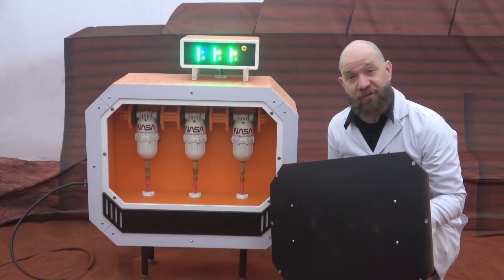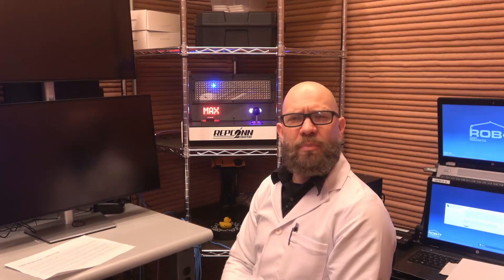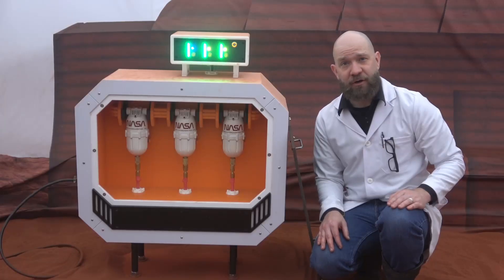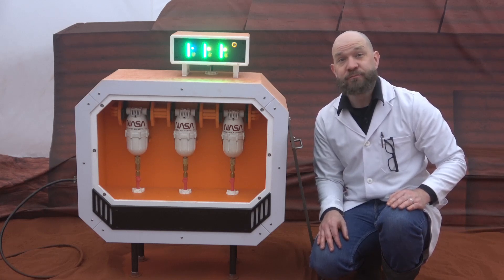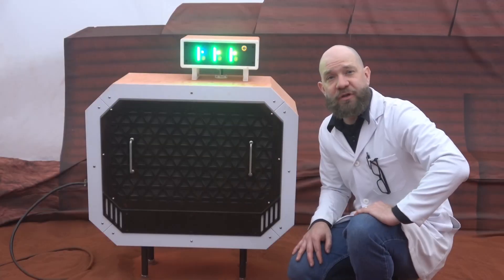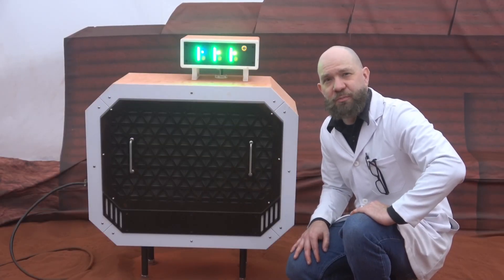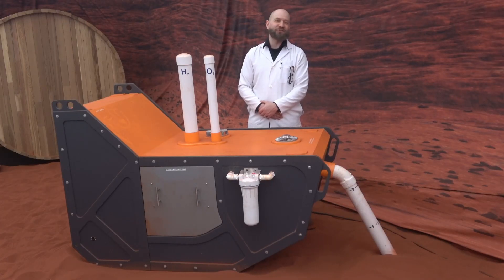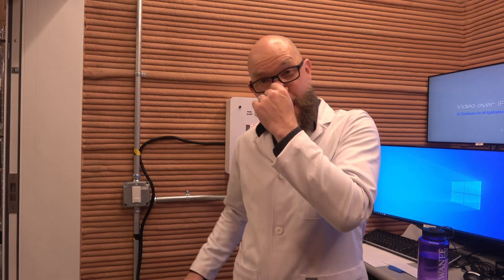GSL proudly presents the Astroencabulator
The super-science team at Gratuitous Sets Laboratories has finally completed work on the long awaited Astroencabulator!
For those of y'all who have been watching, this is a little preview of our work for NASA!